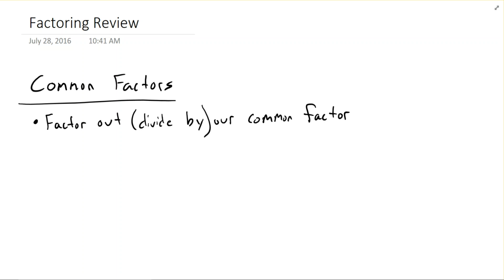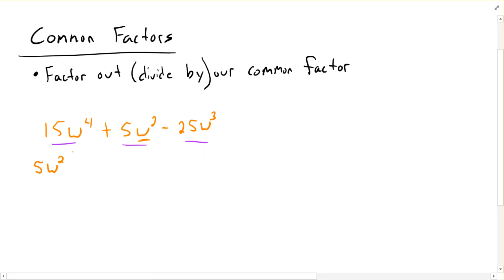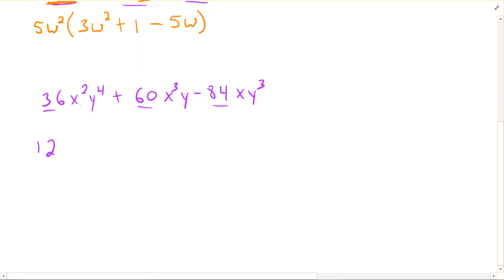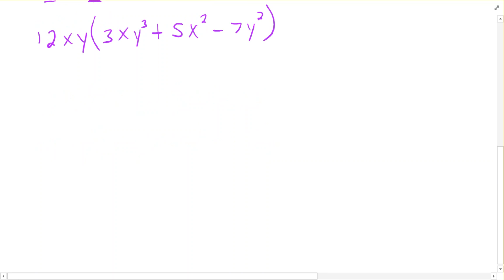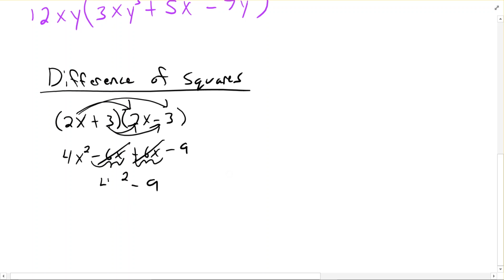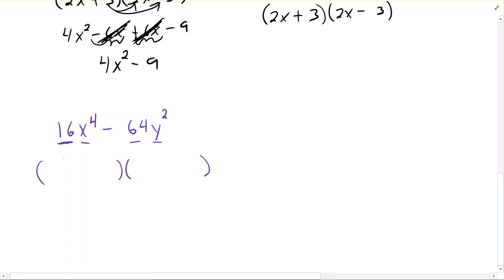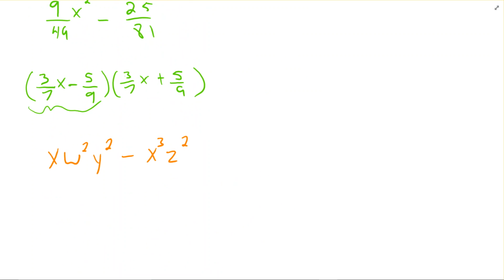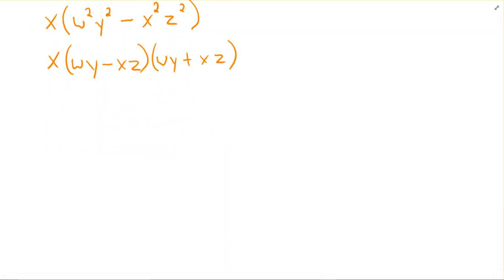Factoring Common Factors and Perfect Squares